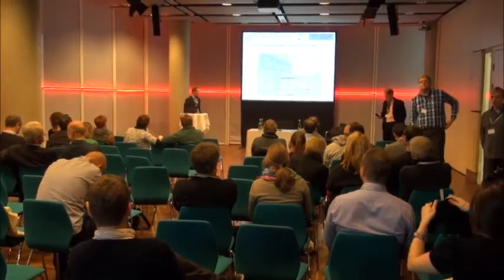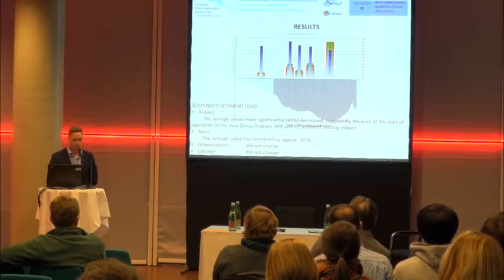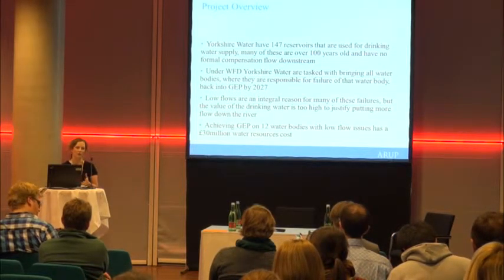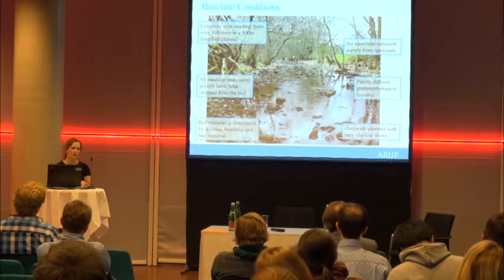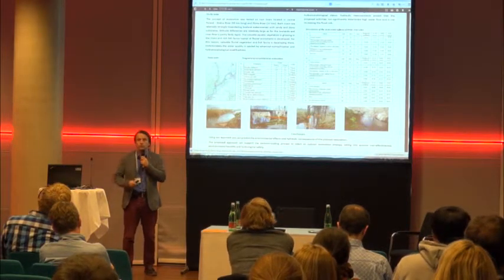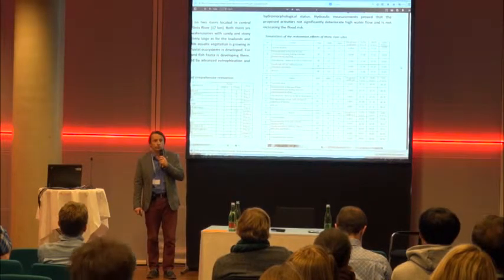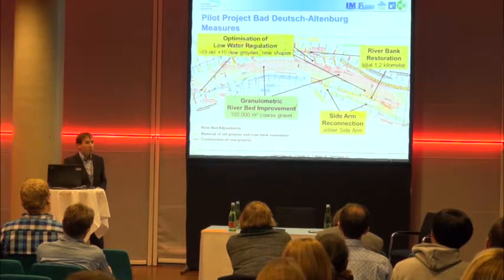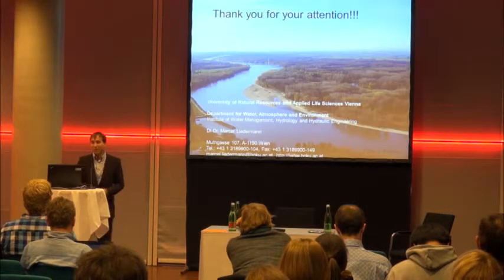Parallel Session 08 POSTERS